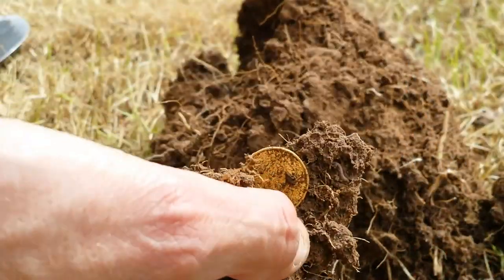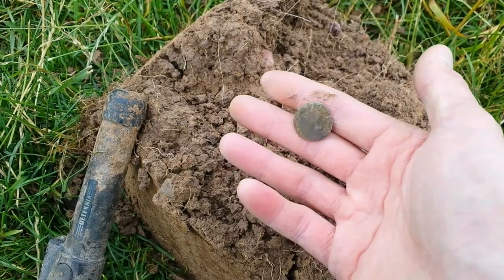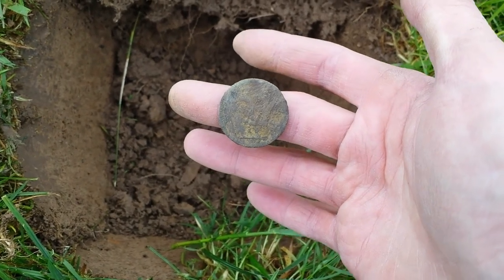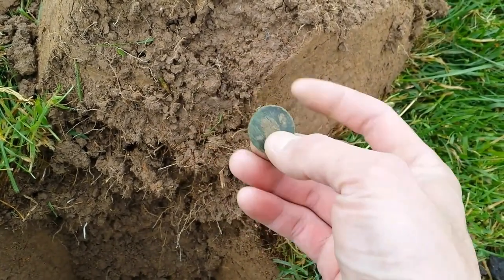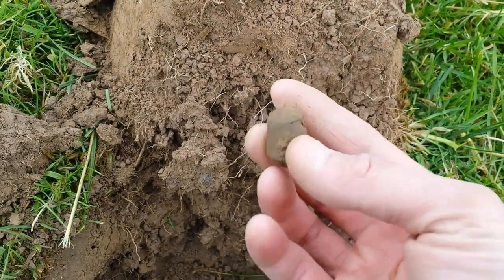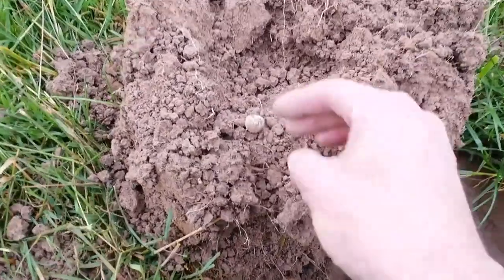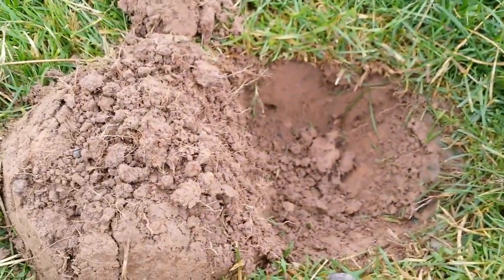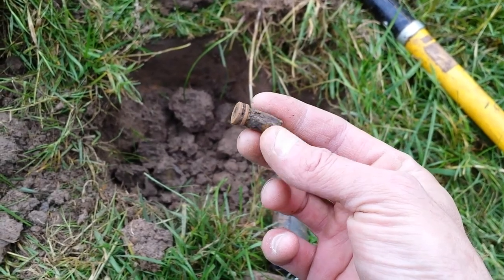SHORT HUNT BROKEN SHOVEL (METAL DETECTING UK )